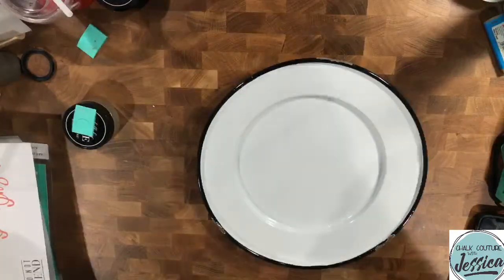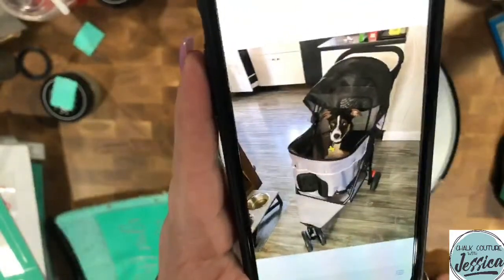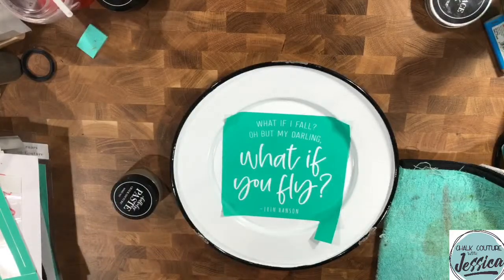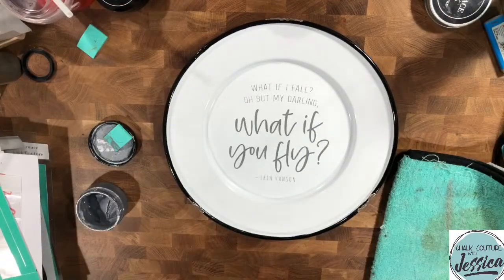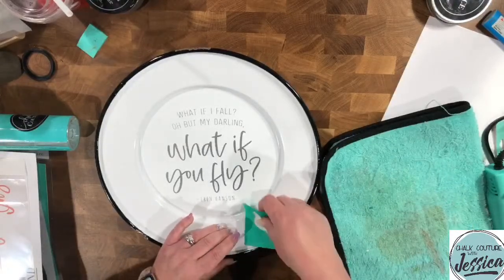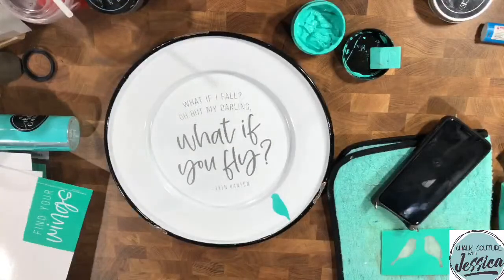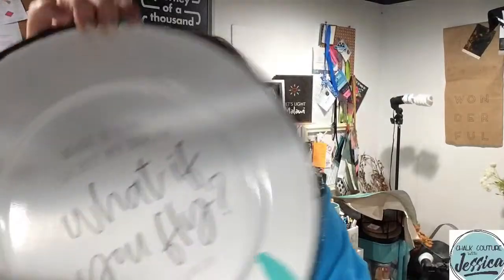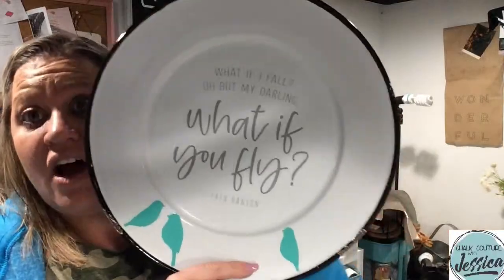Chalk Couture April Club Couture What If You Fly?